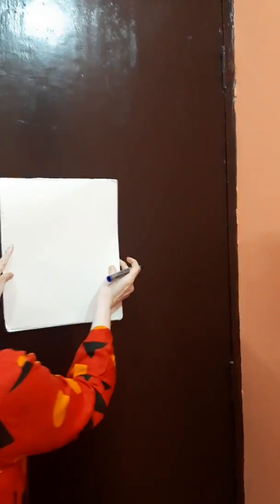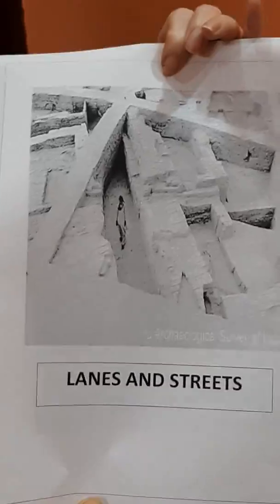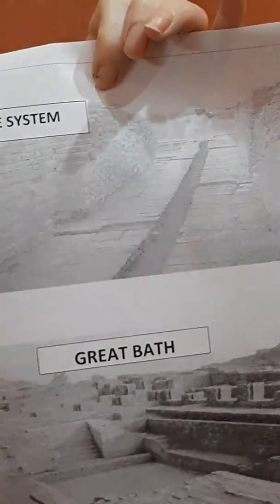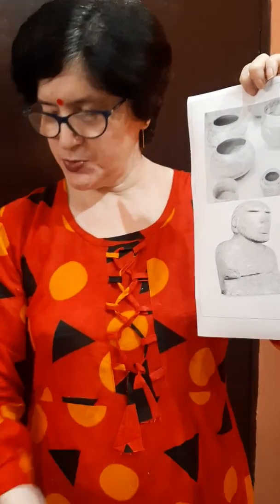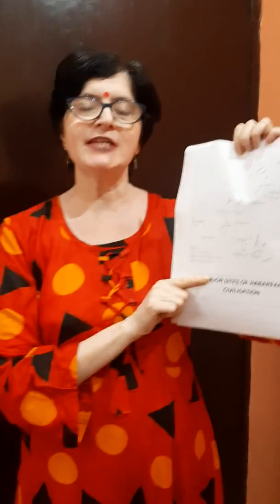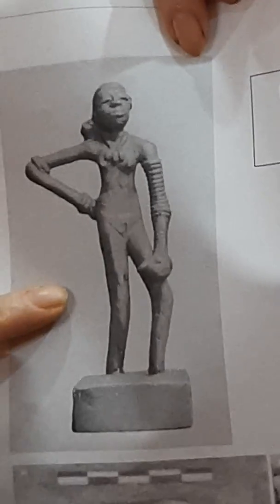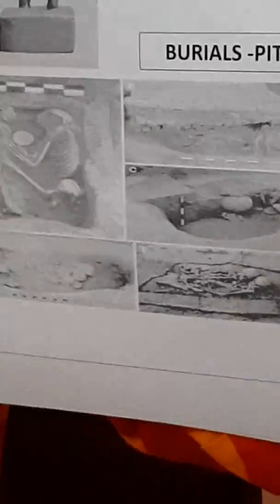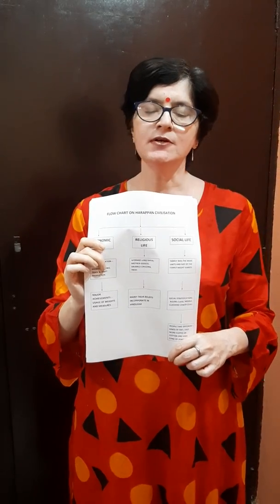HARAPPAN CIVILIZATION(BRICKS, BEADS & BONES) THEME-I